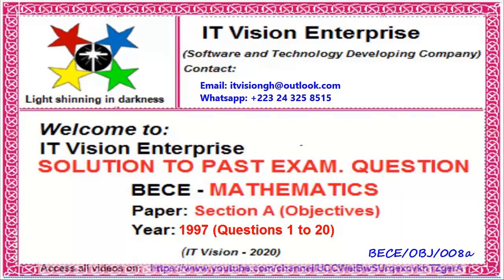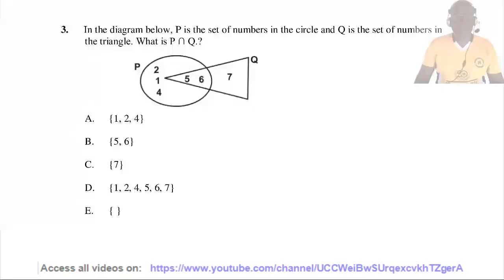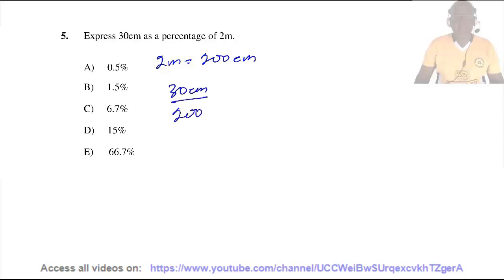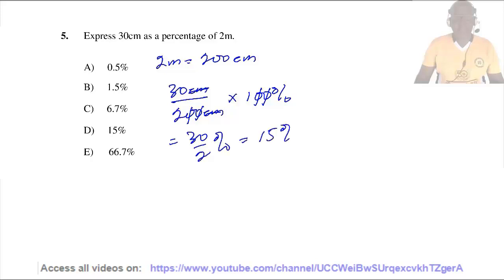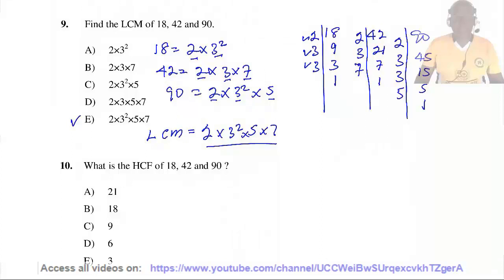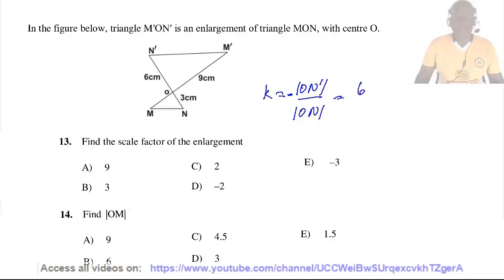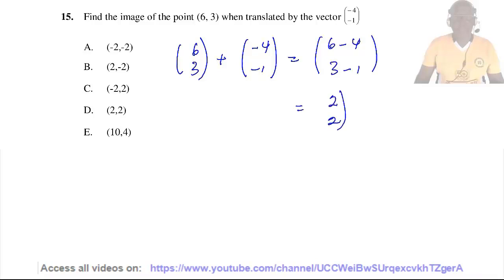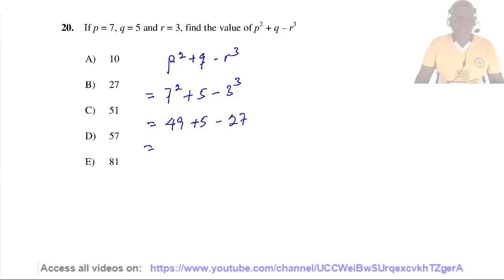BECE Math Objective 1997, Questions 21 to 40, For Junior High School, JHS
The video captioned  BECE  Math Objective 1997, Questions 21 to 40, For Junior High School, JHS,, is a  past examination question  (also referred to as Pasco) of  BECE Math Objective questions, from questions 21 to 40, for the year 1997. The examination board is WAEC and solutions provided by IT Vision Enterprise.

The solution is structured in such a way to be understood by JHS: JHS 1, JHS 2, and JHS 3 (or JSS: JSS 1, JSS 2 and JSS 3) and O level students.
It is also useful to equivalent grades of other examination boards such as CXC, ECZ, EAEC, GCE etc.
IT Vision Enterprise will be providing solutions:
1. For the objectives, solutions will be provided for over 30 papers, each paper is made up of 40 questions.
2. For the written, solutions will be provided for over 150 questions.

OR search for:
lawrence danso amoako

In order to get all future solutions to BECE and WASSCE past examination questions in Mathematics, Science and ICT, just subscribe by clicking the SUBSCRIBE button at the bottom right-hand corner of the video.